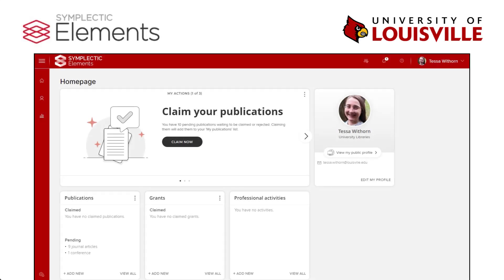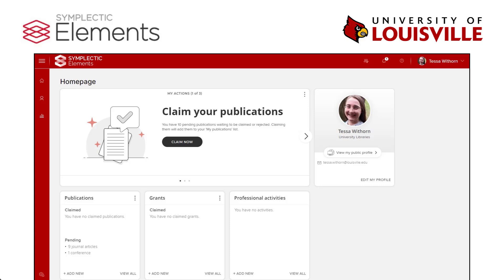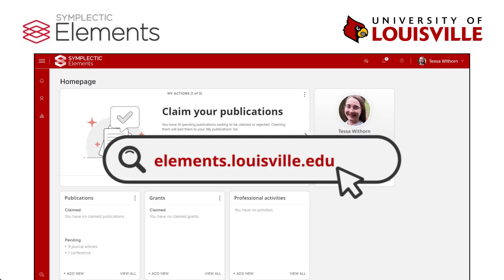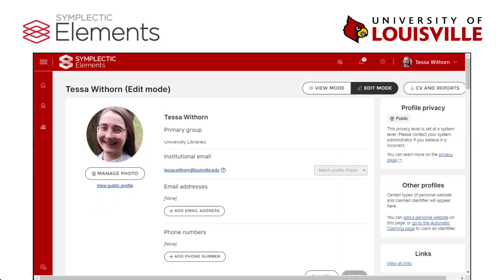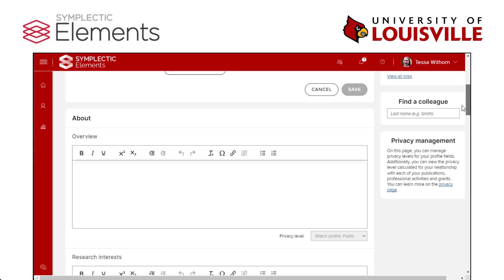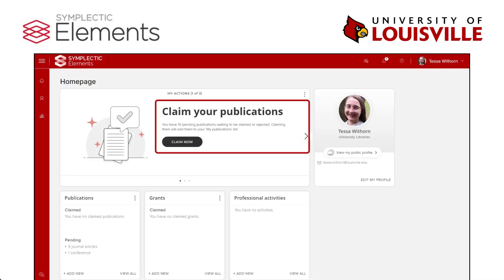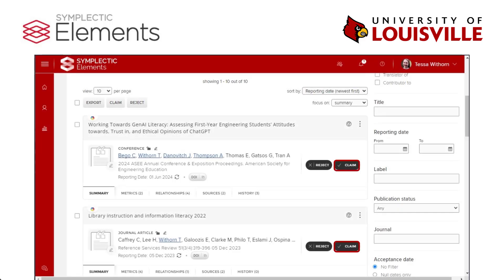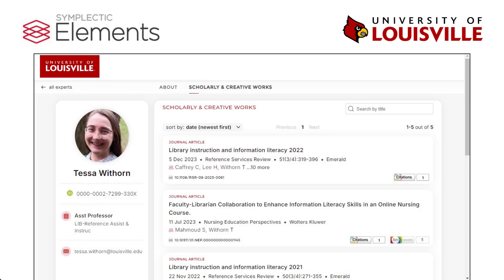Symplectic Elements for the University of Louisville